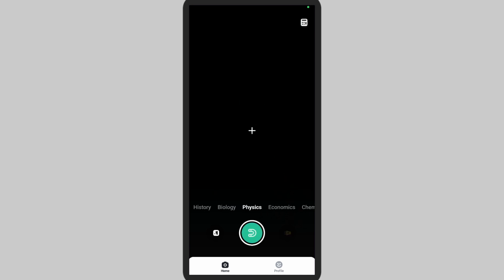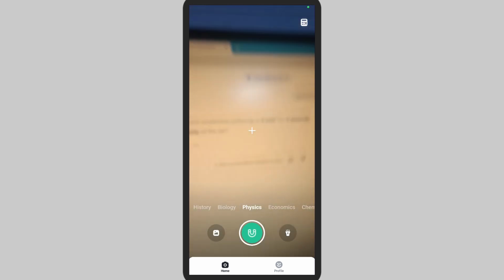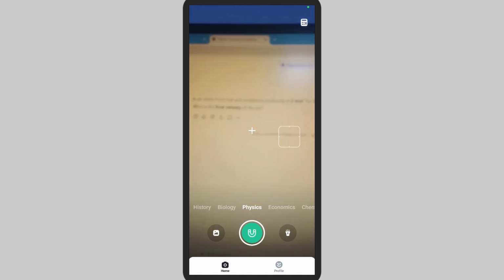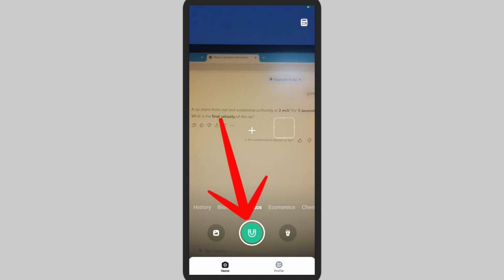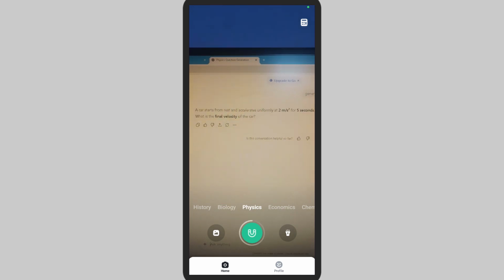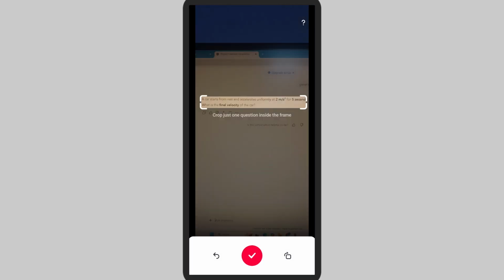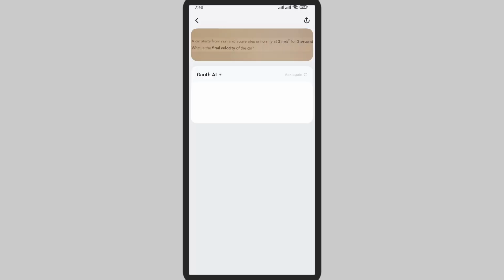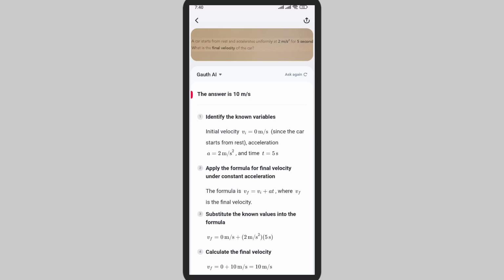How to Solve Physics Question Using Gauth 2026?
In this video, you’ll learn how to solve physics questions using Gauth quickly and accurately.

Gauth is a powerful AI homework helper that makes solving physics problems easy, whether you’re dealing with numerical problems, formulas, derivations, or complex concepts.

This step-by-step guide shows how to use Gauth to scan or type physics questions and get instant explanations, making it perfect for students preparing for exams, homework, or competitive tests. If you are struggling with physics problem solving, calculations, or understanding concepts, this video will help you use Gauth effectively to save time and improve accuracy.
Watch till the end to see how Gauth can become your best tool for solving physics questions smarter.